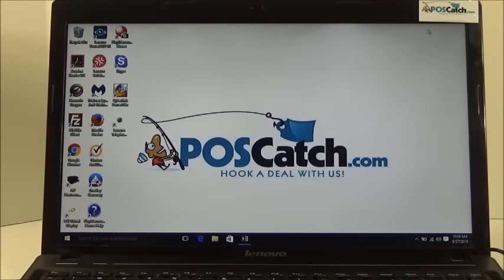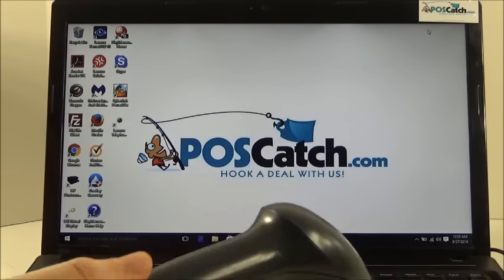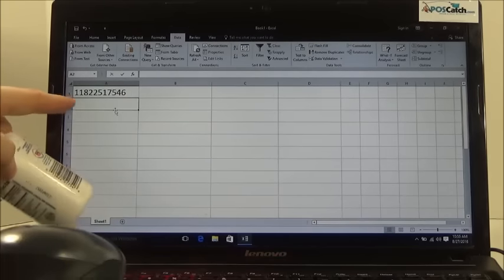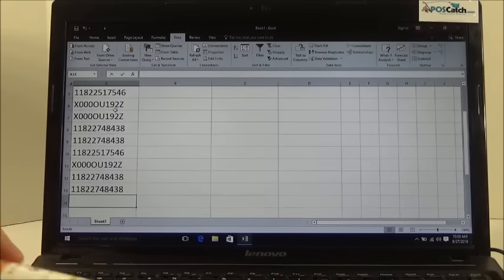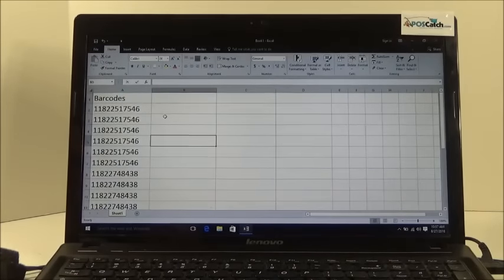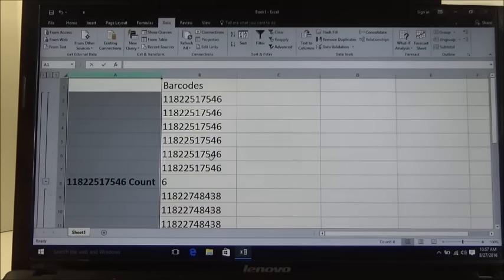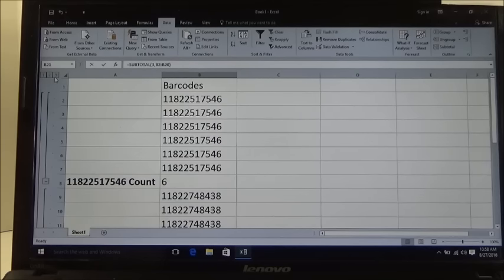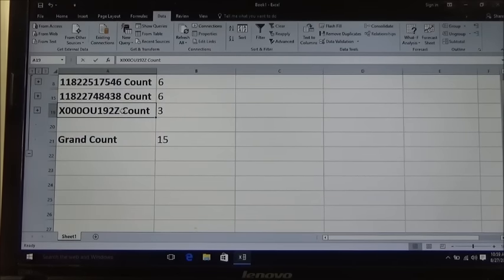How to Track Inventory in Excel with a Barcode Scanner | POS Catch Tutorial Inventory in Excel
How to Track Inventory in Excel with a Barcode Scanner.
PLEASE READ: *This tutorial shows a quick way to easily count/track UPC barcoded items in an Excel spreadsheet with a barcode scanner. This tutorial is not intended to offer a complete inventory control solution with Excel. If you need the ability to add item barcodes from batch-in files, or automatically deduct barcoded items from inventory category count totals, or have complete item descriptions pull from database records, for example, then it is recommended that you get a dedicated inventory control software program for those functions if needed. You can view our wide selection of inventory control solutions at this

**At this time, we do not offer additional Excel macros or any other type of spreadsheet modifications to expand functionality.
***Before sending us a question in the comments section below, please be sure to read previous questions by others first to see if any are like your question.

POSCatch.com presents to learn how to easily and cost-efficiently keep track of inventory or assets with a barcode scanner and an Excel spreadsheet. This video tutorial will also show you how to scan barcodes into an Excel spreadsheet.
The barcode scanner we use in this video is a plug n’ play Datalogic USB barcode scanner.

Follow us for more point of sale product presentation, reviews and more!